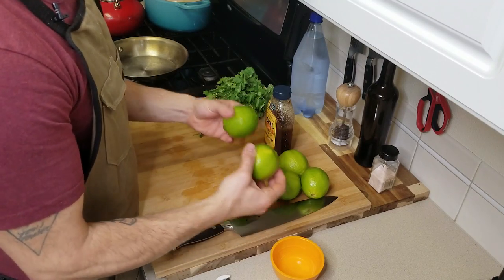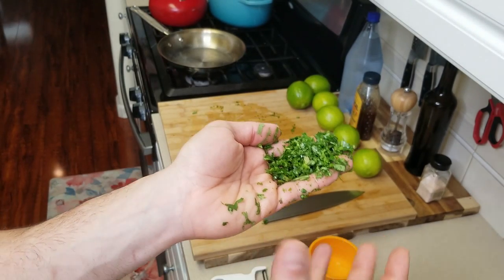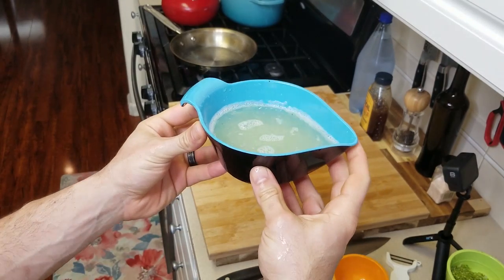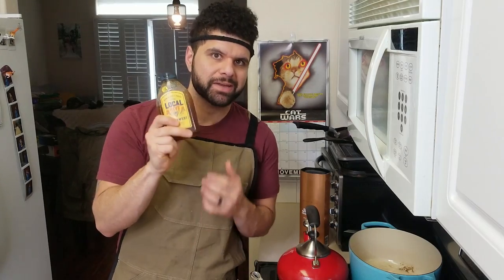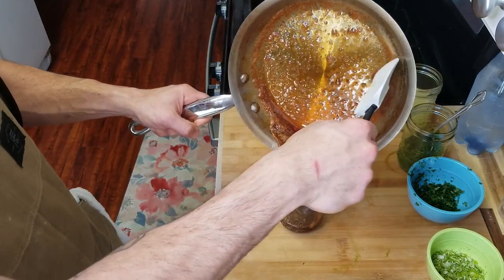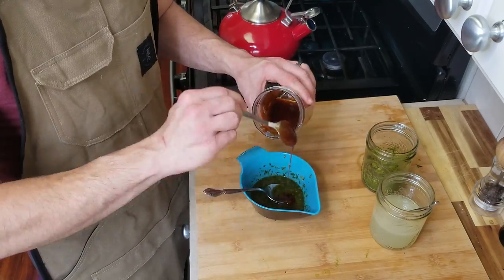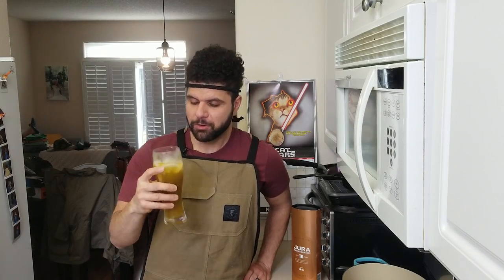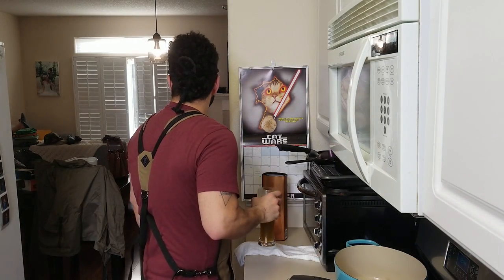How to Make Senku Cola from Dr.Stone! | Foodie Friday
Today we dive into How to make Senku Cola from Dr.Stone! It's a fairly easy and straight forward recipe but man, it tastes delicious! You really should try it.

Add some alcohol for a super nice cocktail =)

## Get More

## Find Me

CHEFPK
2050 Beavercreek Road STE 101-140
Oregon City, OR
97045

Ingredients:

Chopped Cilantro - 3T Tablespoons
Lime Zest - 3 Tablespoons
Lime Juice - 2 Tablespoons
Carbonated Water - As Needed
Caramelized Honey - 4 Tablespoons